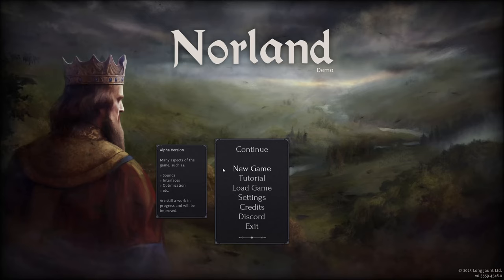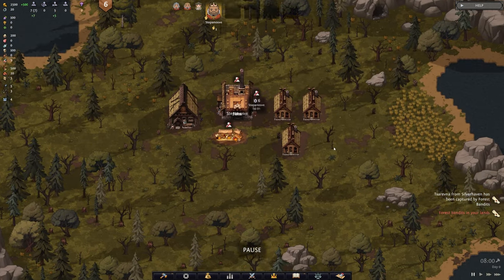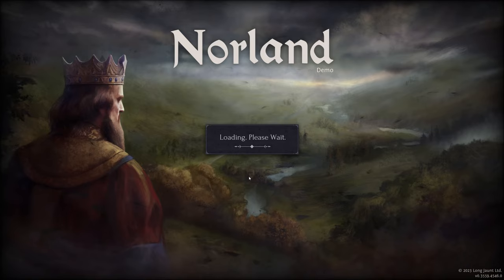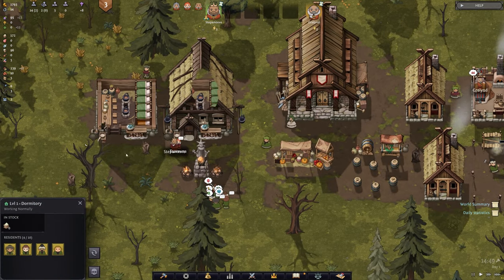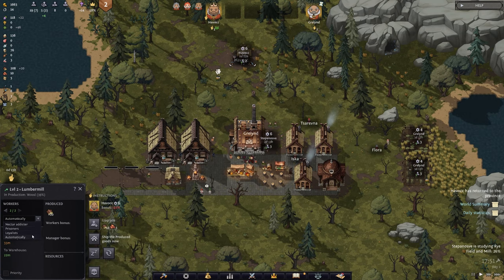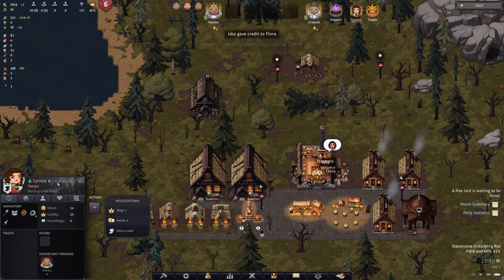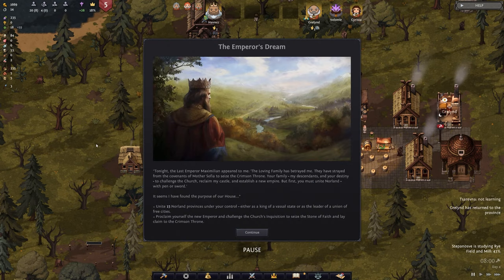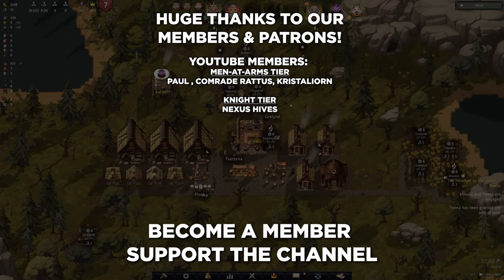[1] Running a Kingdom with 3 Infant Daughters! | Norland Preview | CK3 Meets Rimworld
Norland is a blend of medieval RPG and colony simulation! Manage a noble family as you transform a small village into a city full of people with their own needs, characteristics, and behaviors that evolve as they gain traits, change social status, and react to the world around them.

It's like CK3 meets Rimworld in some fantastic ways.